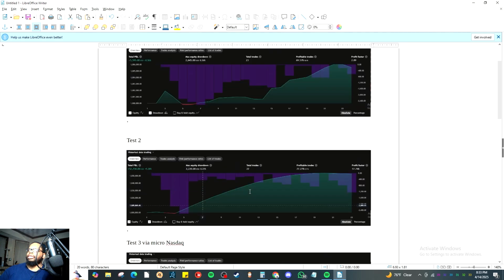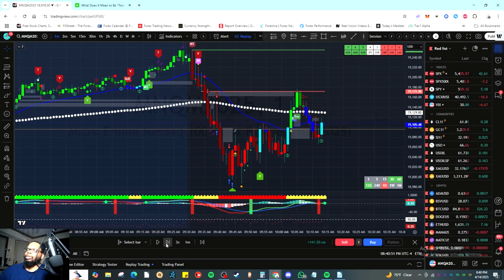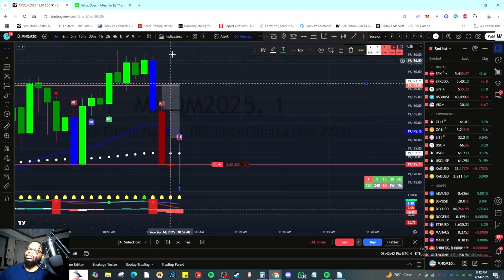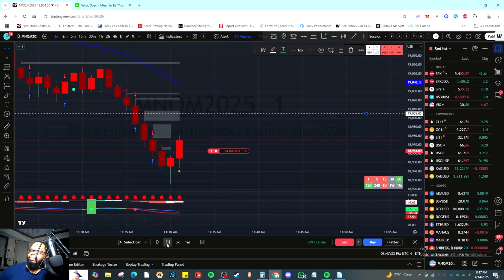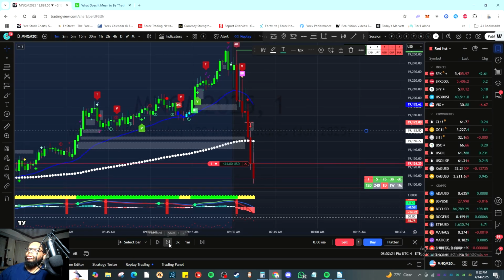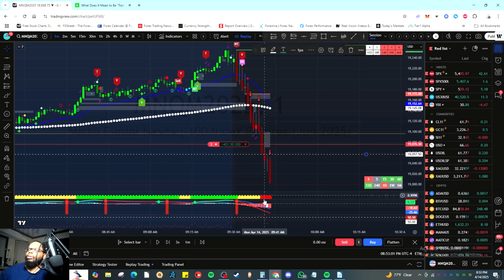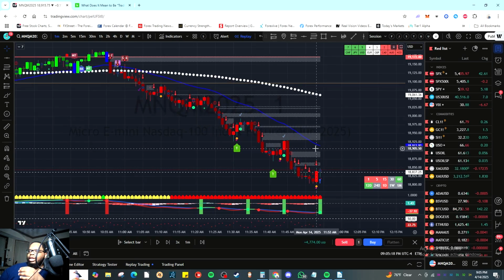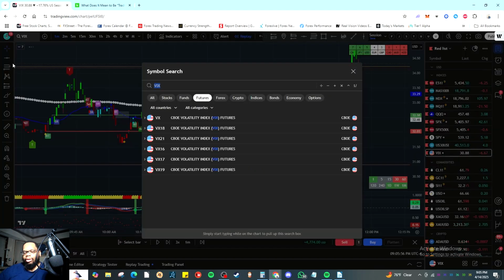Forward Trading NQ Futures | Honoring the Mentors Who Shaped Me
In this video, I forward test a Nasdaq futures strategy I’ve been refining—one I originally learned from a trader who recently passed away after a quiet battle with cancer. Out of respect for his privacy, I won’t mention names, but I wanted to share how his lessons still guide my process today.

I also reflect on a few other mentors who’ve shaped my journey in trading—some gone, some still here. Whether you’re just starting out or been in the game a while, I hope this tribute resonates with you.

This wasn’t a live trade, but I approached it with the same mindset I would in a real market. It’s part sim test, part story, and a whole lot of gratitude for those who paved the way.

—Eon

Comment any video ideas or topics you would like for me to cover